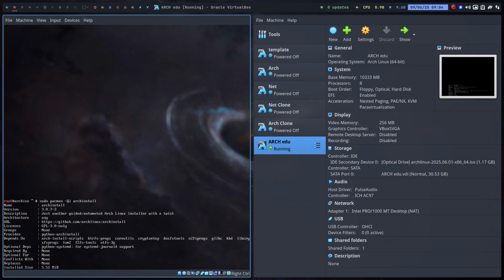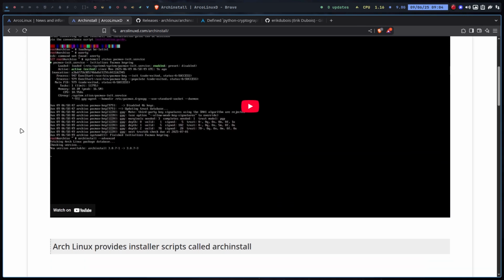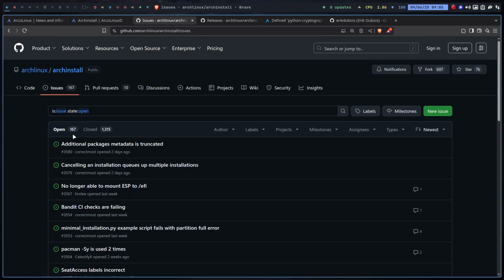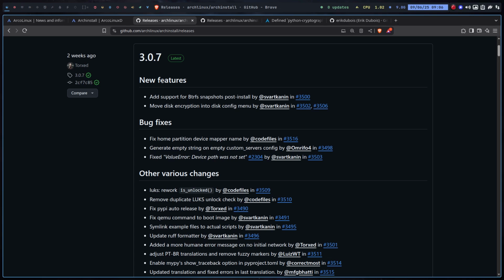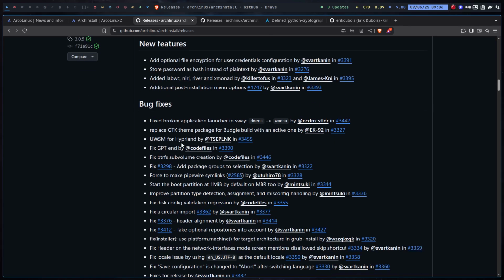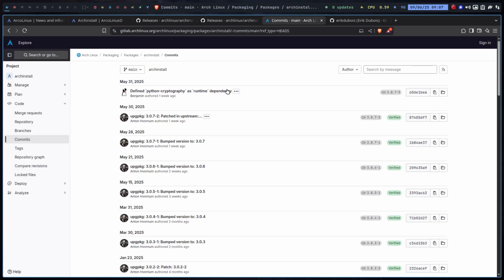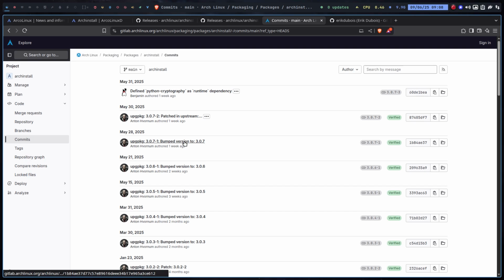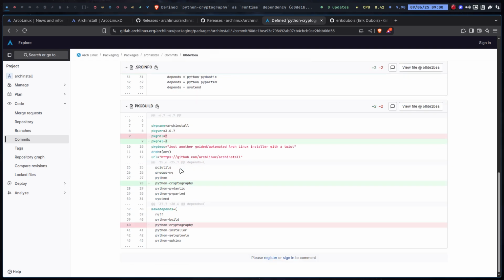Edu 0050 : Arch Linux and Archinstall scripts - how to update to the last version - long version